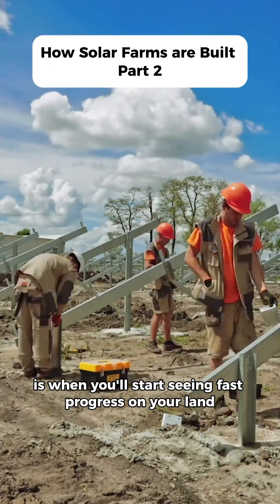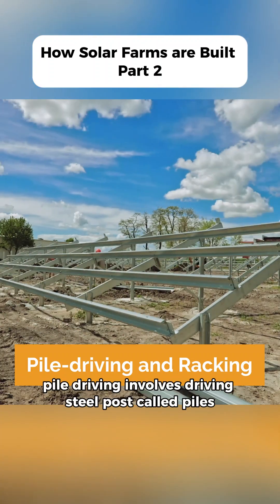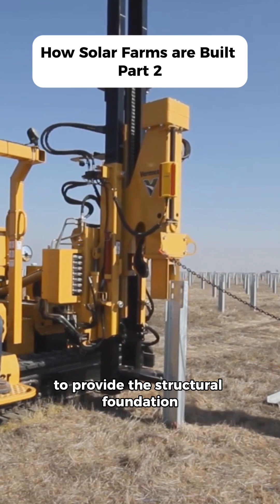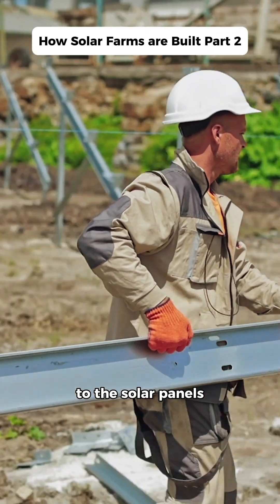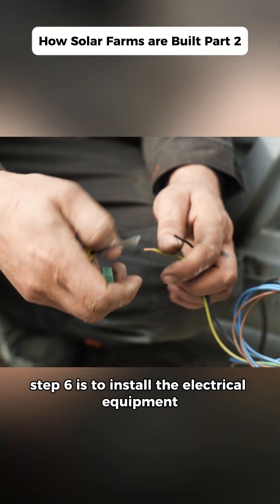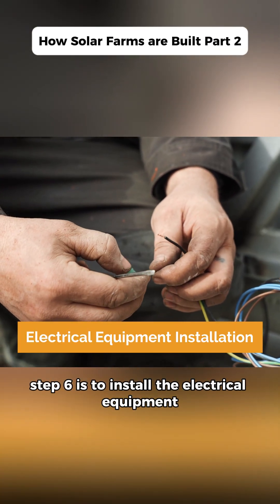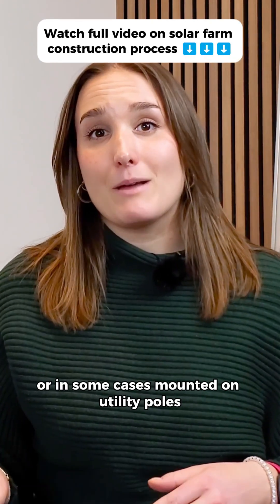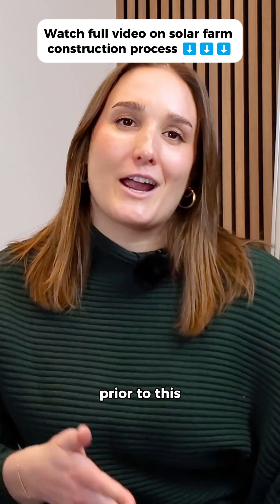Steps for Solar Farm Construction PART 2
These are steps 4, 5, and 6 that must be completed before your solar developer begins construction of the solar farm on your land. You can watch the rest of the solar farm construction